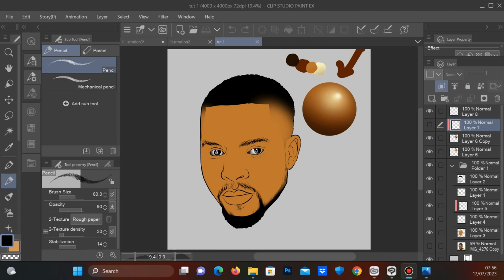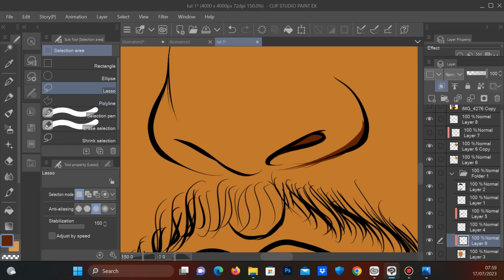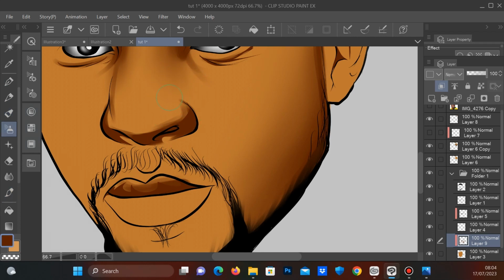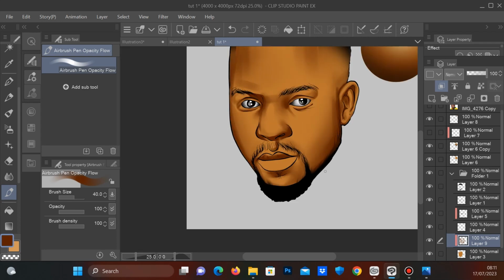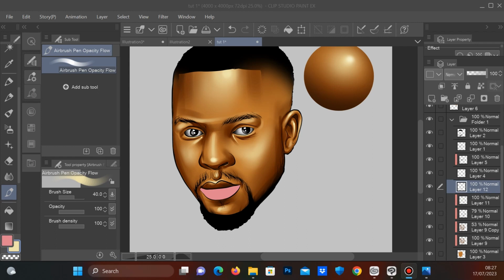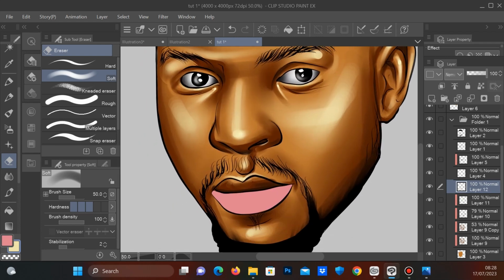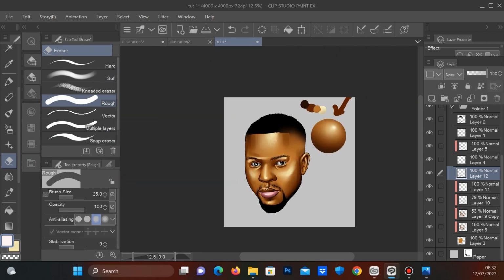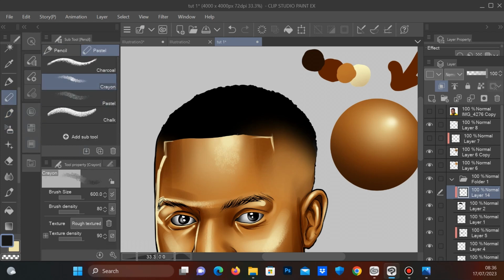How to shade like A PRO! for Beginners :Clip Studio Paint Tutorial 2023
This is a tutorial going over SHADING in  Clip Studio Paint for beginners. I also show my painting process with a little speedpaint.

This program can be a little intimidating when you're just getting into it, so I hope this tutorial helps with getting started!